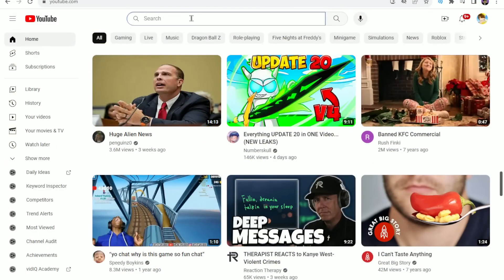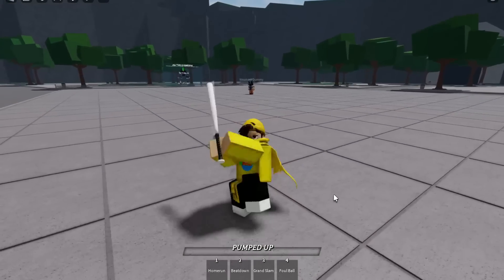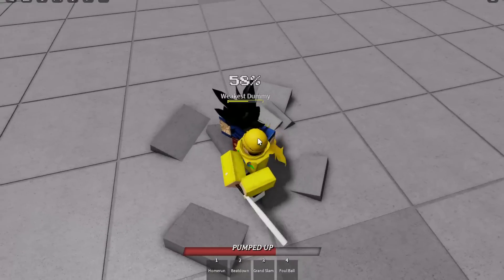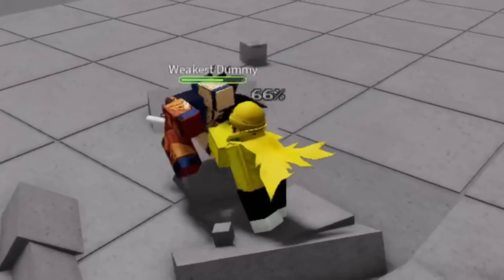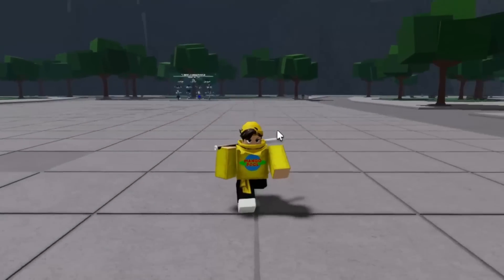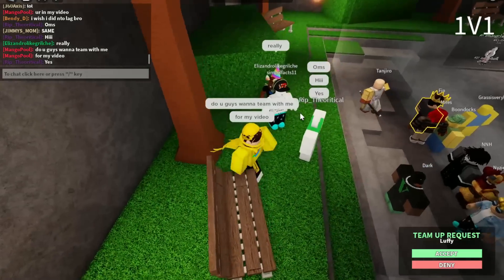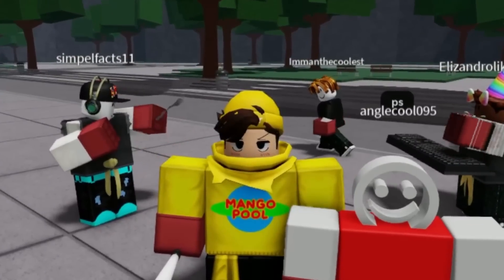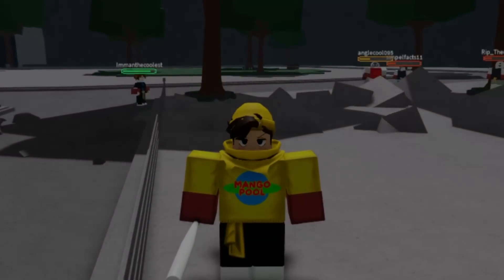Metal Bat BOSS FIGHT In The Strongest Battlegrounds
Metal Bat BOSS FIGHT In The Strongest Battlegrounds (The Strongest Battlegrounds) (Roblox Saitama Battlegrounds)